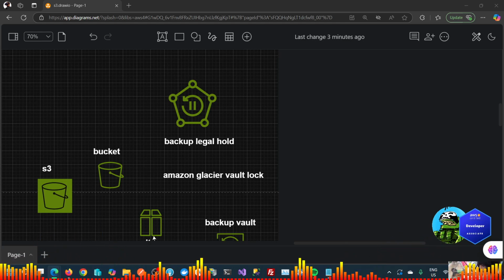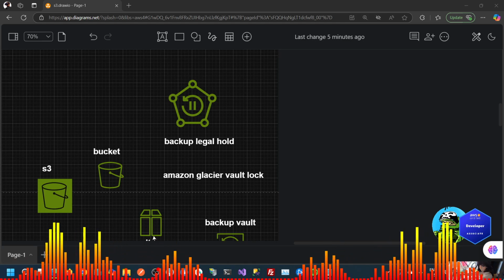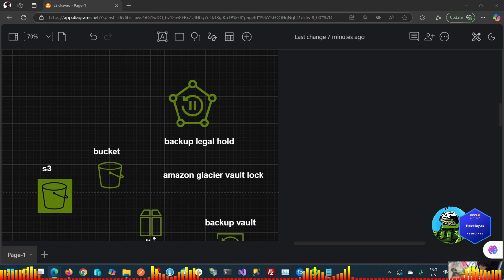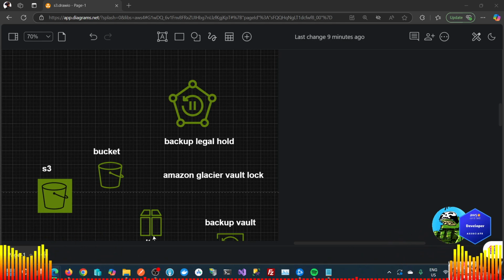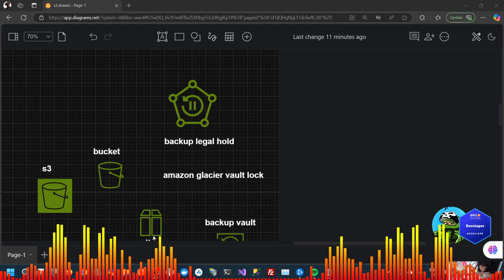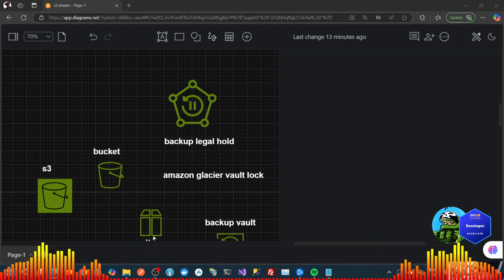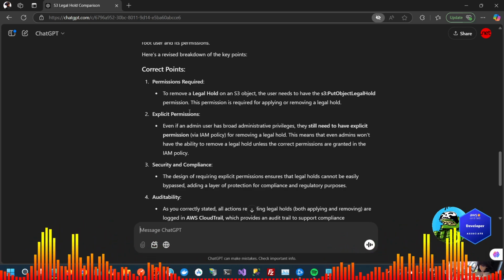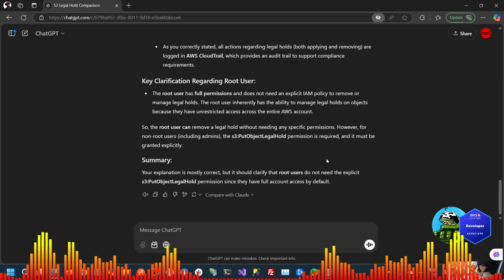S3 Object Local Legal Hold : ChatGTP vs DeepSeek